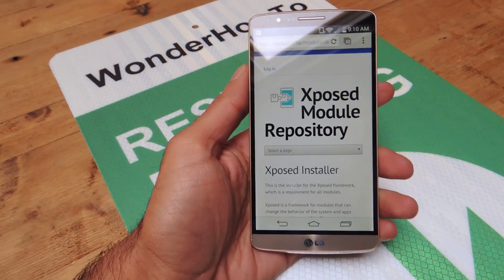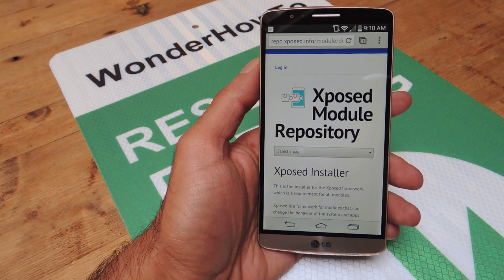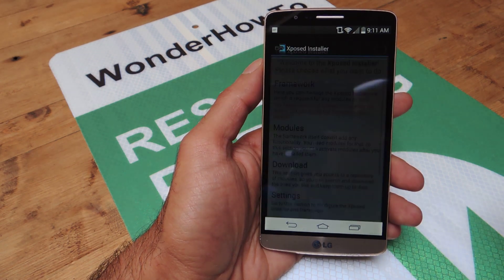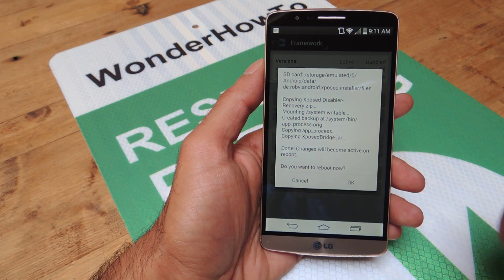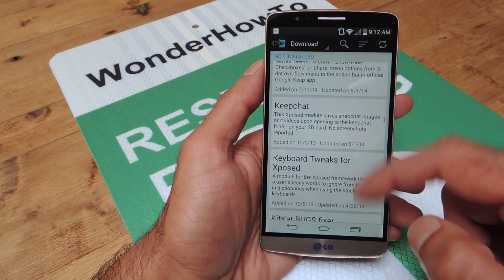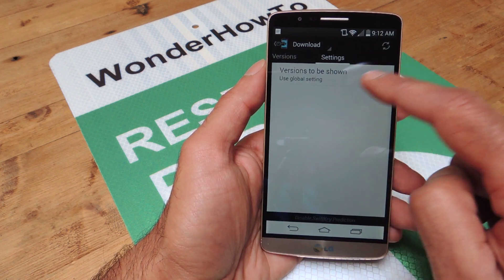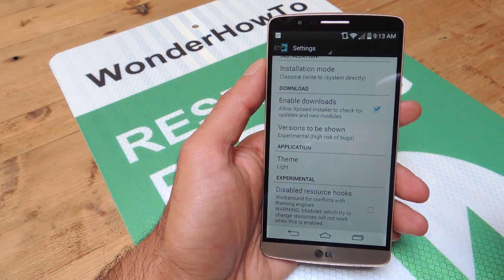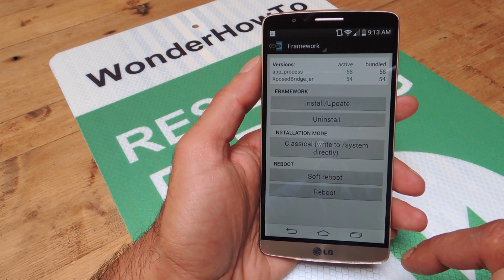Install the Xposed Framework on Your LG G3 [How-To]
How to Install Xposed Framework - LG G3

In this tutorial, I'll show you how to install Xposed Framework on your rooted LG G3, or other rooted Android device.

Xposed allows for root-level hacking and modding on your device. Everything from visual tweaks to speed boosts, all with needing an unlocked bootloader or custom recovery.